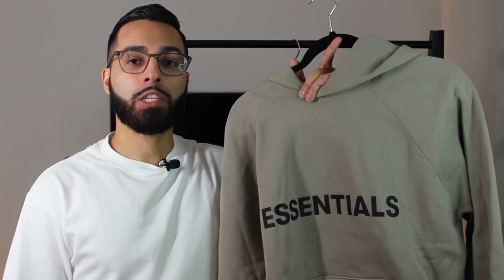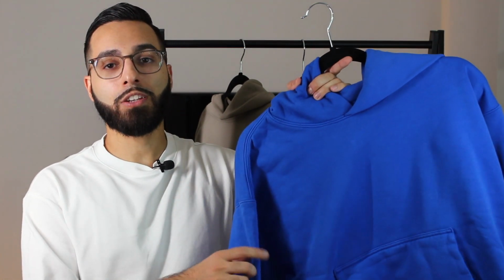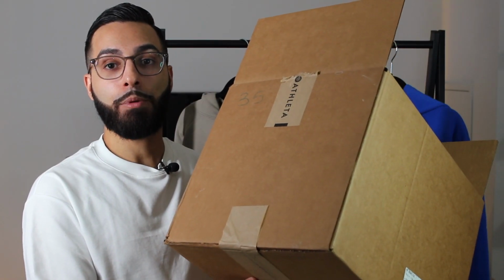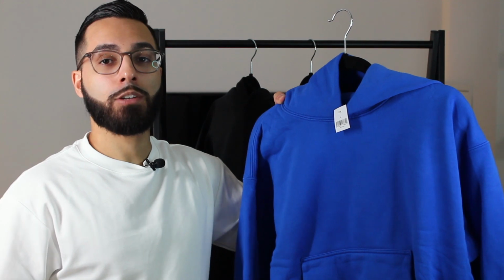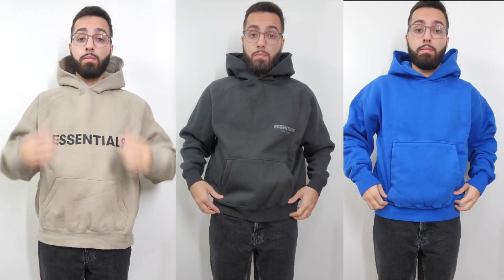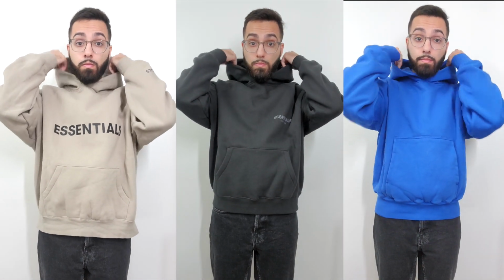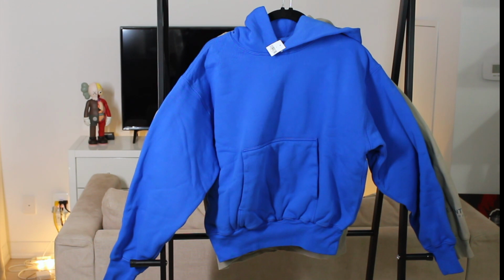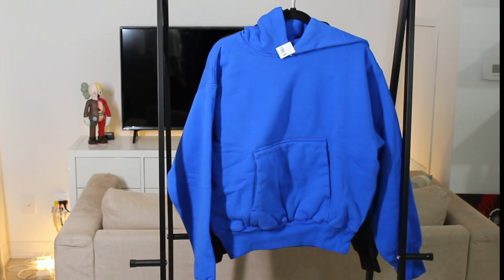YEEZY GAP VS FEAR OF GOD ESSENTIALS HOODIE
If you have recently been interested in getting a Yeezy Gap Hoodie or Fear of God Essentials than this is the right video for you. This video compares the Yeezy Gap Hoodie and the Fear of God Essentials Hoodie side by side.

0:00​​ - Intro
0:27 - Pricing
1:19 - Packaging
2:00 - Logo Placement and Details
2:49 - Weight
3:09 - My Dimensions
3:15 - Try-On
4:24 - New Essentials Vs Old Essentials
4:53 - Yeezy Gap Vs Old Essentials
5:16 - Yeezy Gap Vs New Essentials
5:50 - Final Thoughts and Opinions
6:26 - Outro

If you are reading the description you are honestly a real one thanks for taking the time to scroll through this and taking an interest in my video. I'm honestly just another guy making youtube videos and its you guys (my viewers/subscribers) that allow me to make something more of myself on this platform.